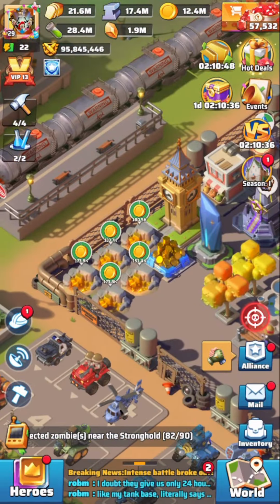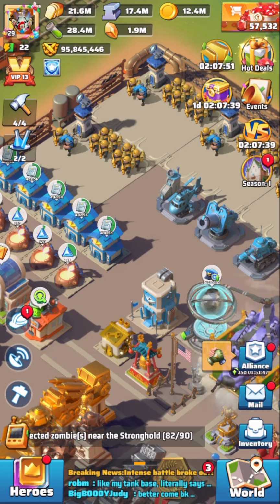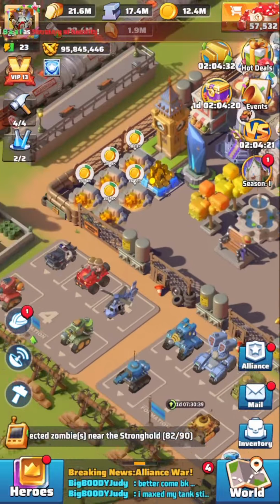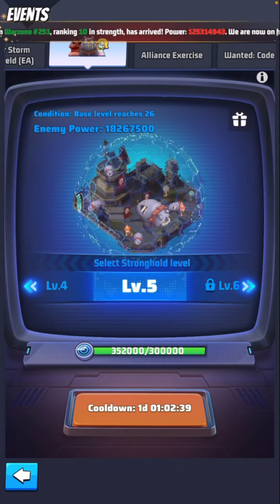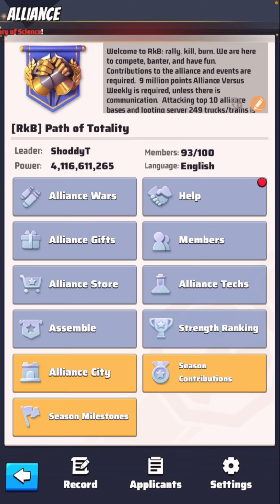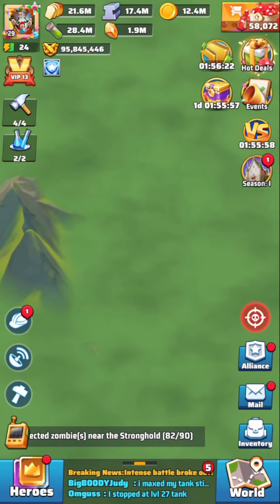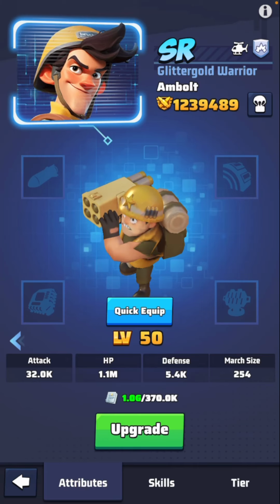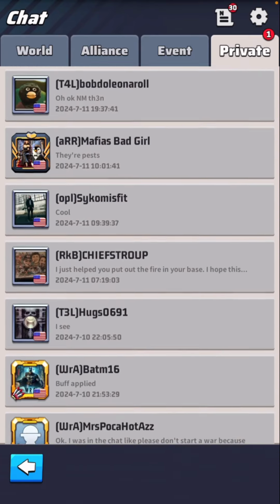Last War 101: Gaming Icons Explained!!!